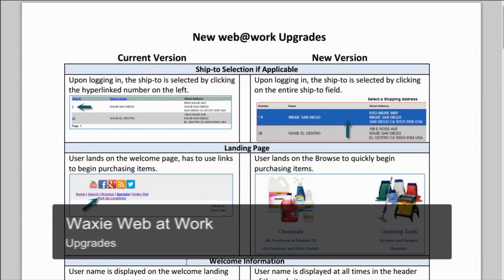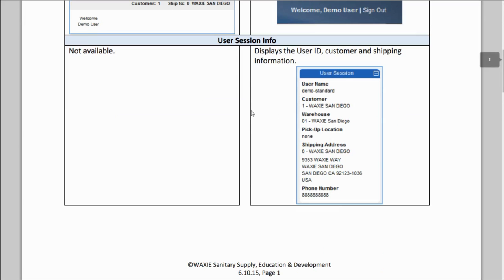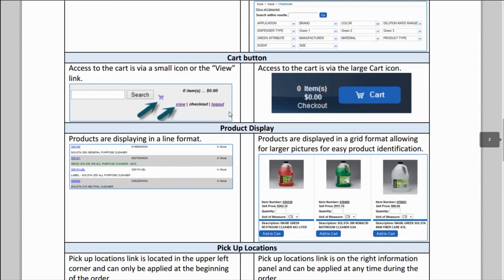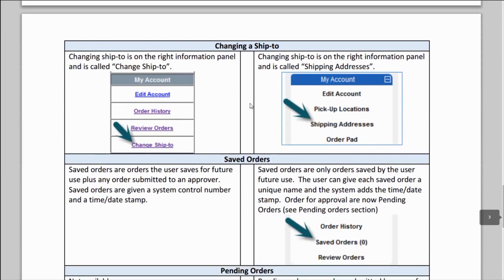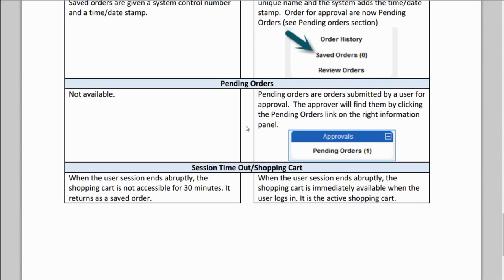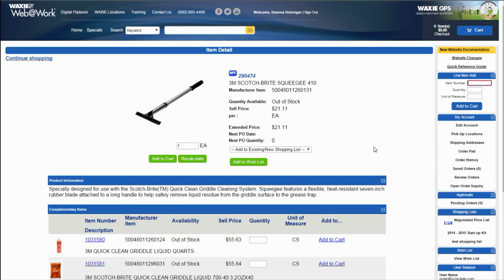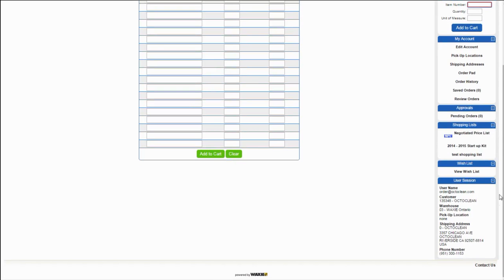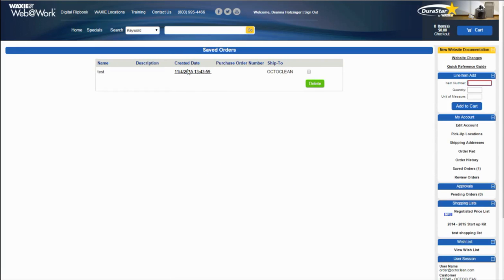Waxie Web at Work Upgrades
This video describes the new features that Waxie Sanitary Supply have added to there new version of Web at Work.